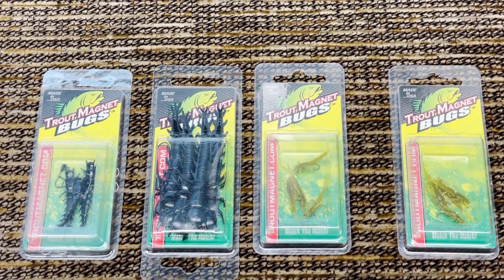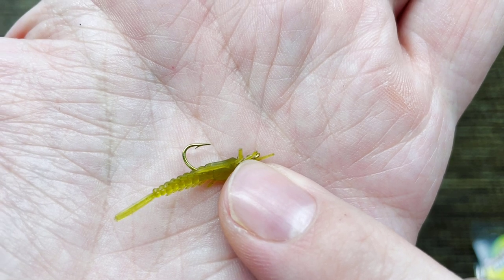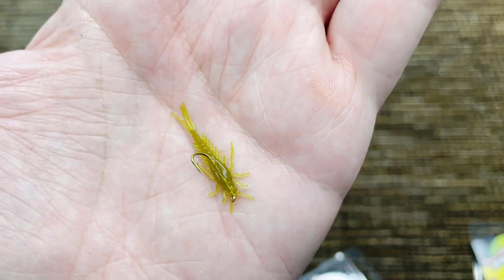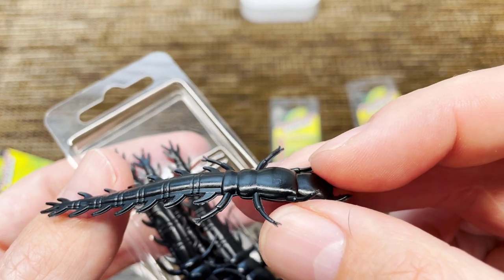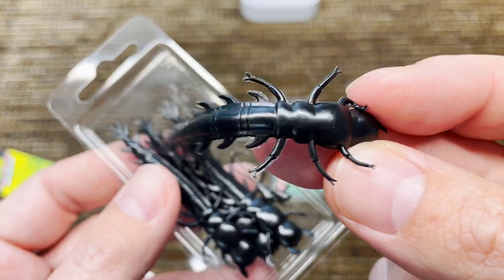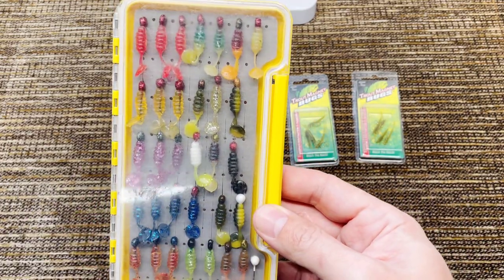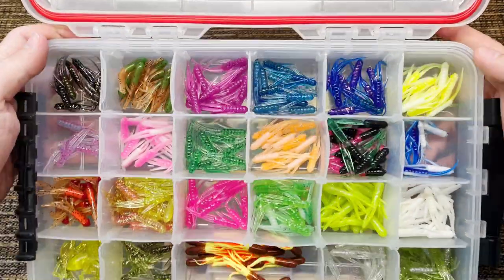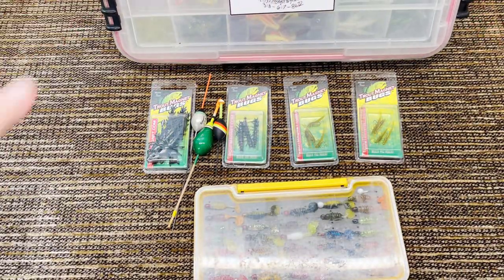Trout Magnet BUGS and Trout Magnet Hellgramites